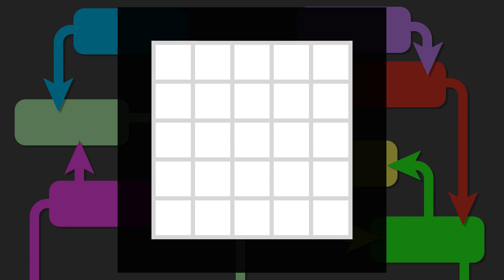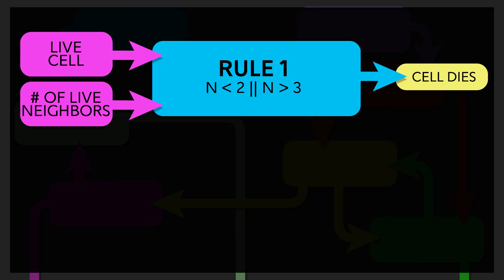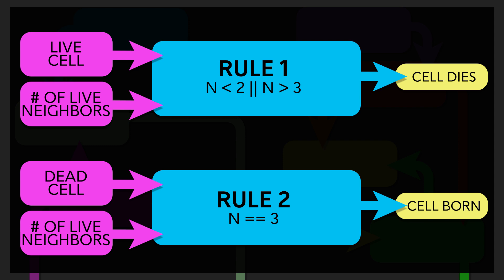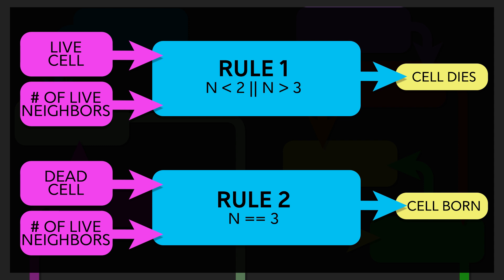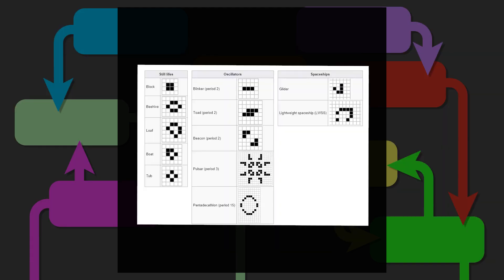Systemic Game Design, Appendix: Emergence in Conway's Game Of Life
Cut from the Part 2 for time and focus, but a good example of emergence coming out of a very simple set of systems.